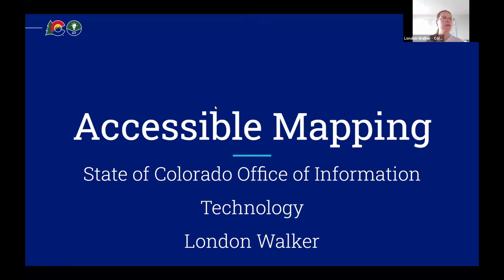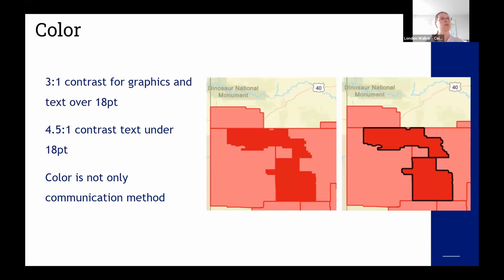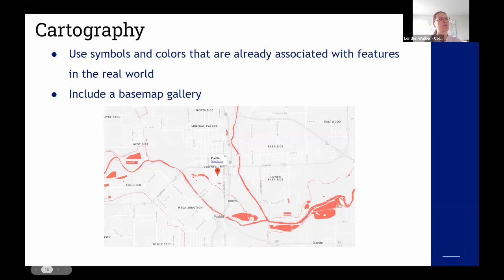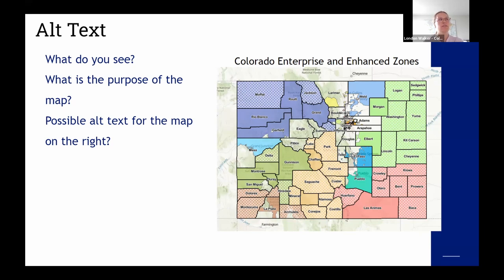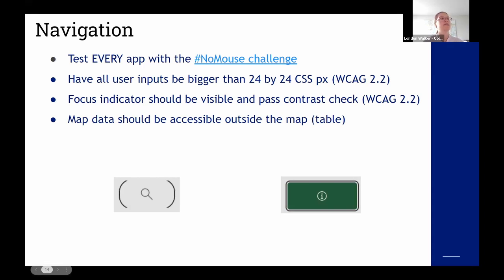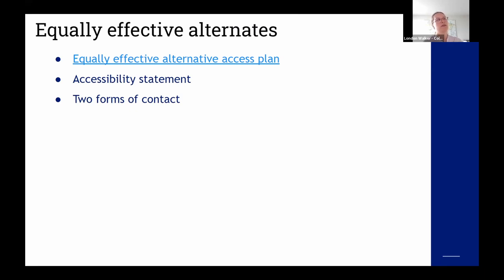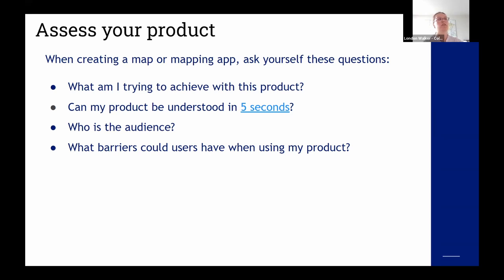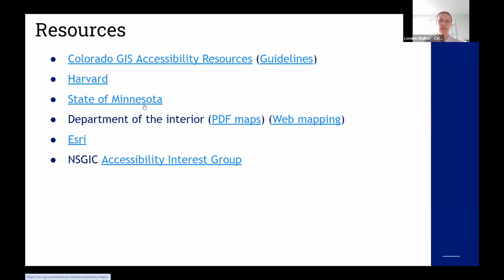Accessible Mapping | June 27, 2024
View this webinar presentation held by the NSGIC Accessibility Working Group to learn ways to make your maps more accessible, ways to provide an equally effective alternate, and how to get started.